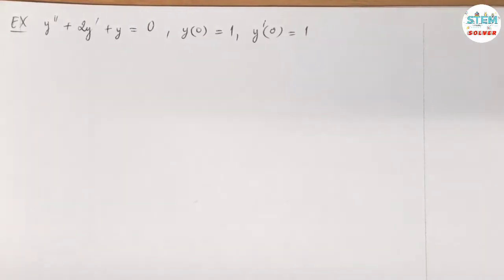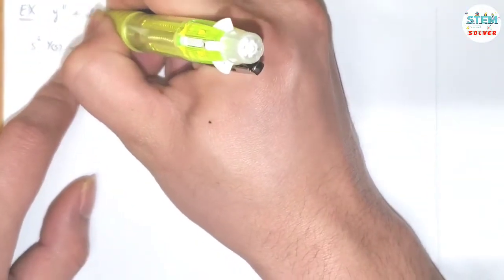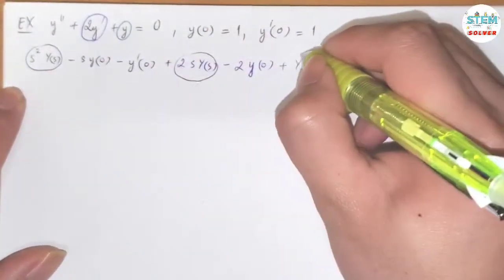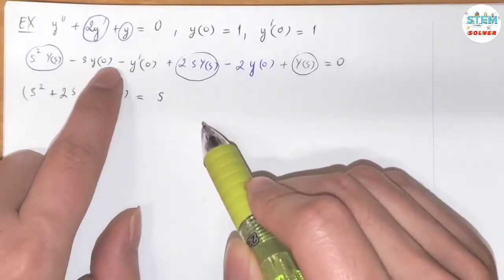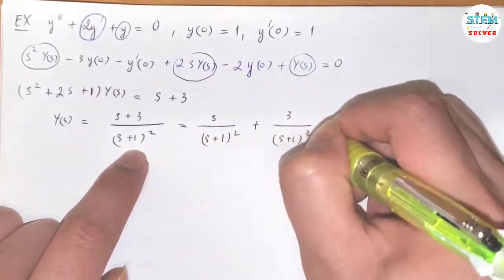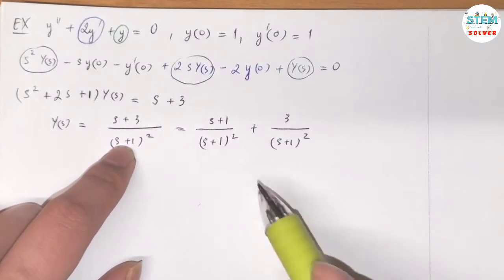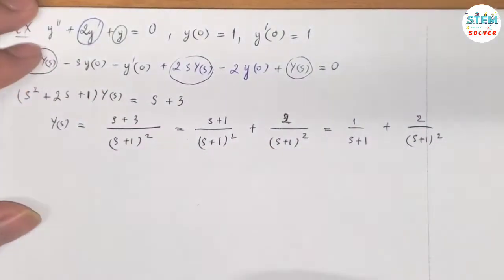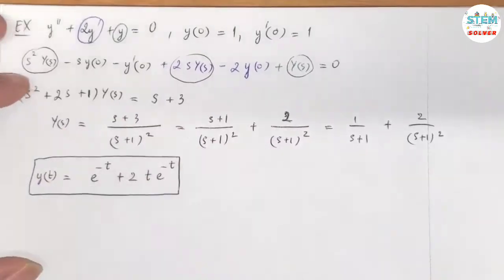7.3-23 Use Laplace Transform to solve IVP y''+2y'+y=0, y(0)=1, y'(0)=1 | DE